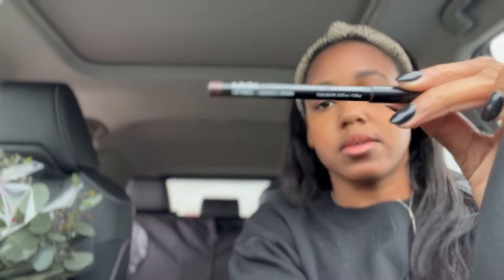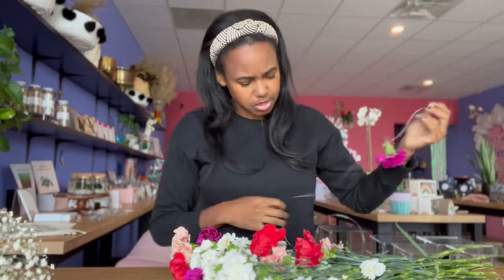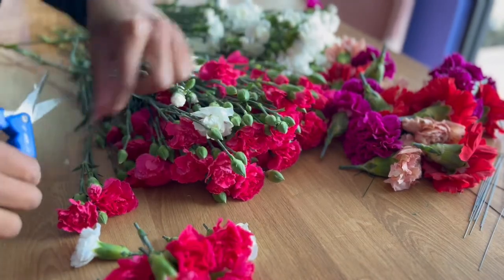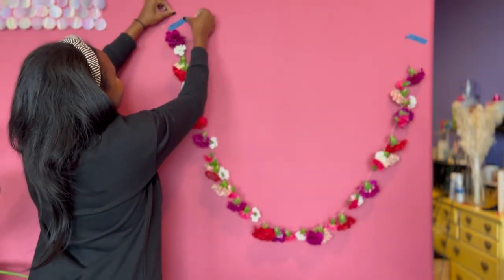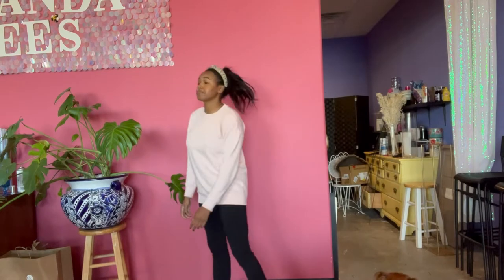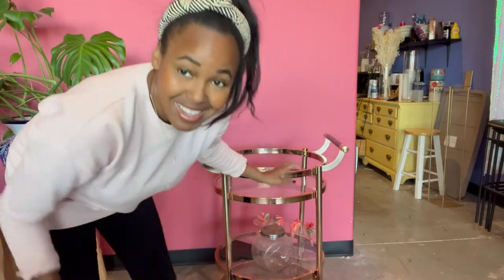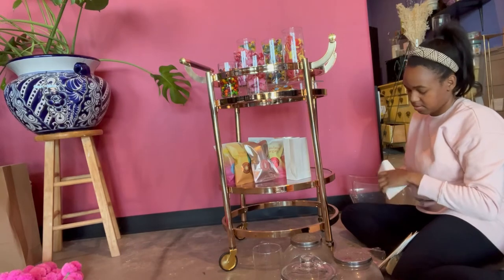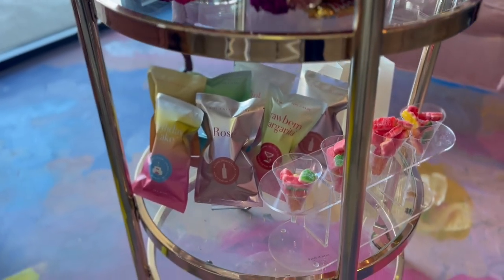DIY Flower Garland | Bar Cart Styling | Valentine's Craft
Set up a festive but simple Valentine's Day Bar Cart Candy Station with all of your favorite treats. From dummies to all red Starburst and alcohol infused Twirl Cotton Candy, all these delicious treats won't last long if you are hosting a Valentine's Day or Galentine's Day party.

The Flower Garland is a simple DIY but leaves an impact with color. Special thanks to Amanda with Amanda Bee's Floral Design for sharing her beautiful space and providing tips and tricks on how to create this beautiful garland. Visit her website here to connect with her

 Make sure to give this video a thumbs up for more DIY videos like this. If you made it to the end, comment your favorite Valentine's Day Candy.

Hi! I am a party blogger, event enthusiast, at home entertainer expert and lover of all things color.  I post videos on Youtube sharing lifestyle content, my love of entertaining, hostess tutorials, recipes and so much more. If you love to celebrate, party and entertain then this is the place for you!

Cheers and welcome! Have a "Toast from the Host"!
Artist: Cheel
Album: Sunset Dream